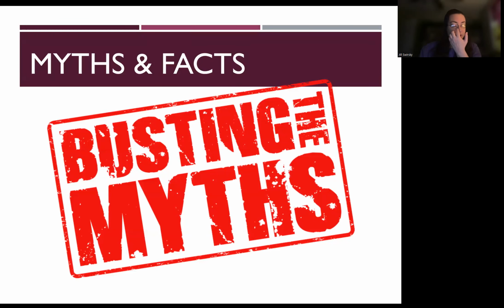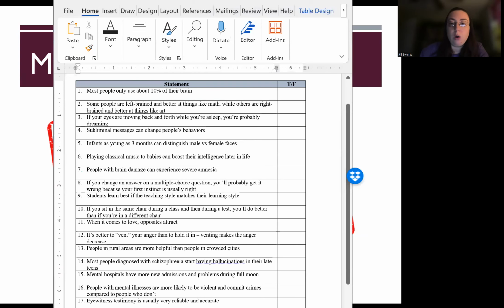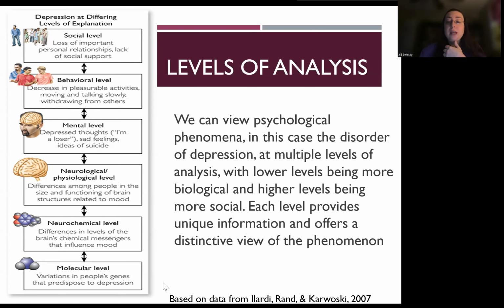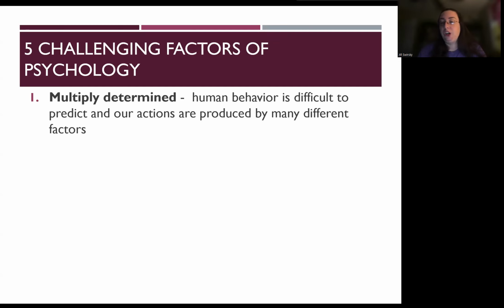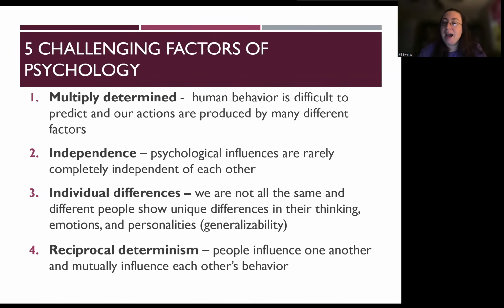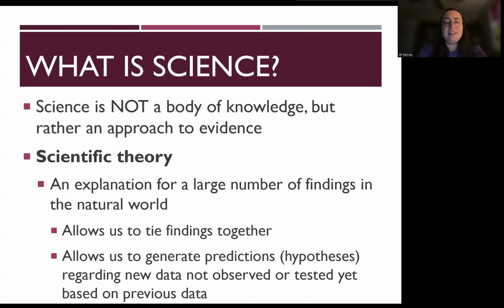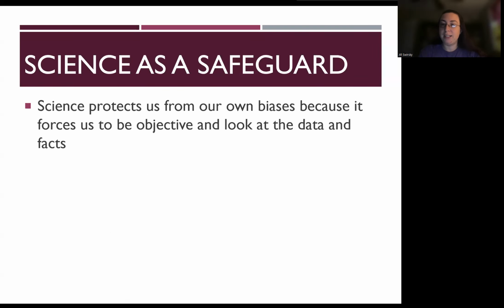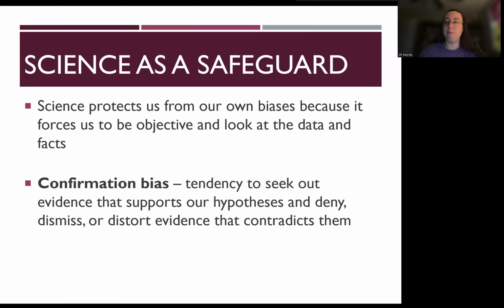Topic 1 (Psychological Science) Lecture 1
What is psychology?